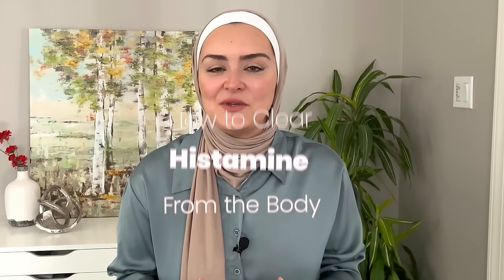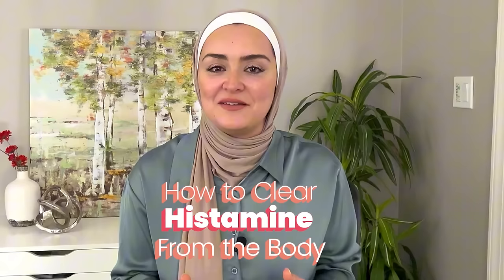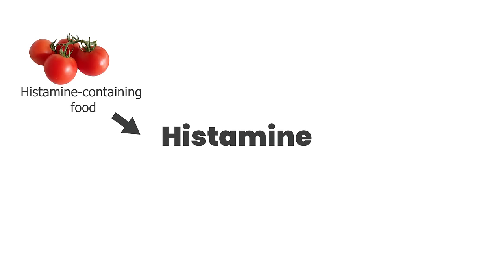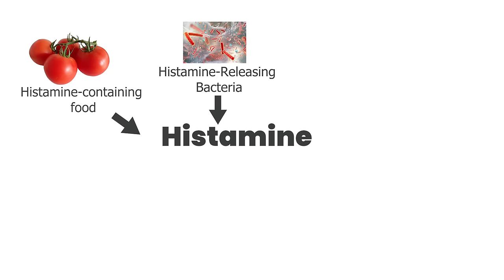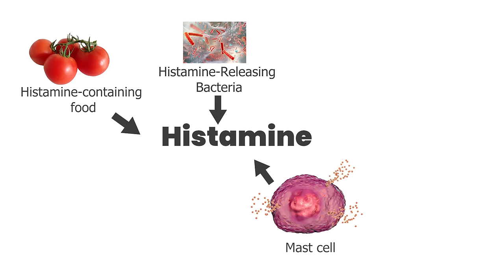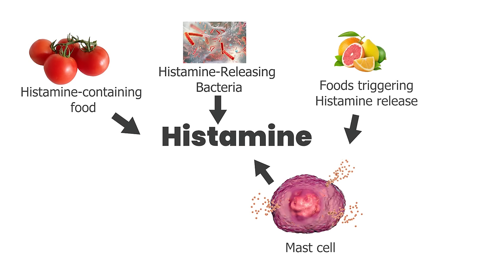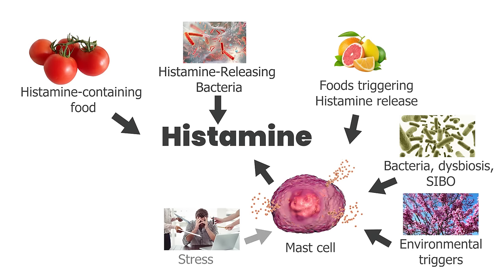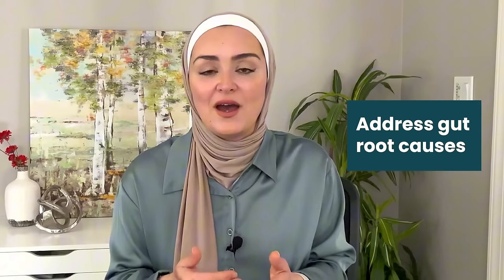What Causes Histamine Intolerance (and how to overcome it)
There are multiple sources that contribute to the level of histamine in your body (or your histamine pool), while there are 2 enzymes that help your body clear it. In this video, I talk about the things you can do short term to overcome histamine intolerance and how to get a long-term lasting solution, without depending on antihistamine medications.

Antihistamine medications are not recommended for long-term use. Watch minute 9:21 for details.

I'll come back and answer questions as much as possible!

This helps other people benefit from this content too :)

I’ve been helping my clients for 8+ years overcome digestive conditions and disorders like IBS, Crohn’s disease, colitis, constipation, H Pylori infection, SIBO and others.

If you’ve tried a lot of things on your own or with other providers, and you’re looking to work with someone who can provide you with personalized food and supplement plans to repair and heal your gut, please book an assessment session. It’s not possible to give personalized advice and recommendations on YouTube or other social platforms without a proper assessment of your health background.

Watch this free video where I share my 5-Step approach for overcoming stomach pain, gas, bloating, diarrhea, and constipation

– Time –
0:21 How does histamine intolerance happen?
1:09 What increases histamine levels in the body?
4:01 How does the body get rid of histamine and how to support the enzymes that clear histamine?
8:02 Short term solutions to overcome histamine intolerance
9:21 Concerns about long-term use of antihistamine medications
10:44 Long term solutions to overcome histamine intolerance